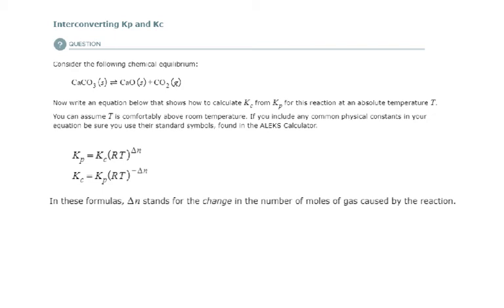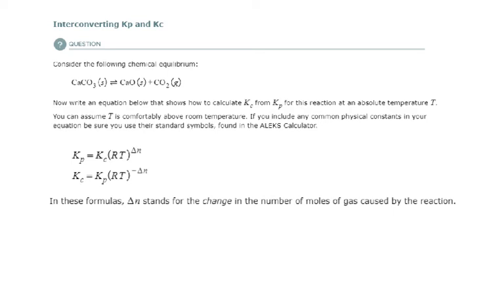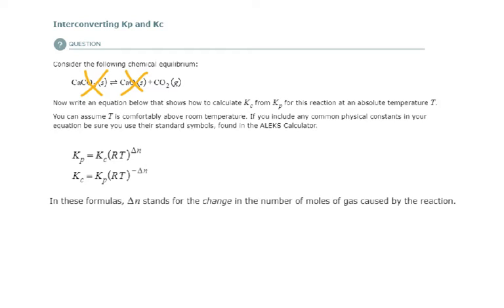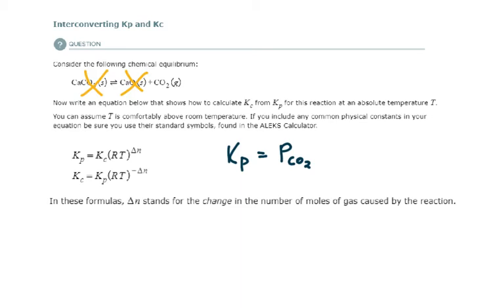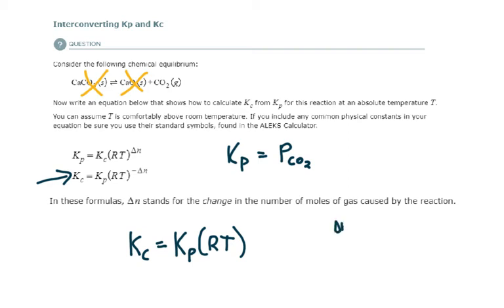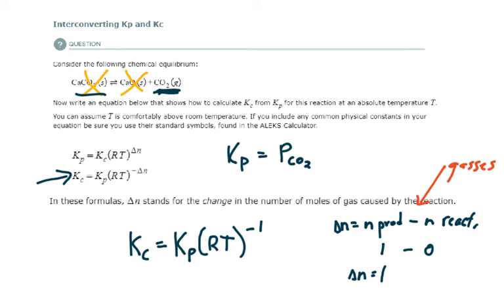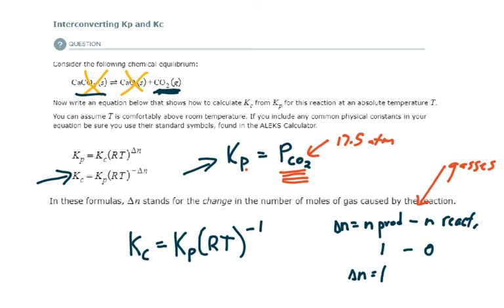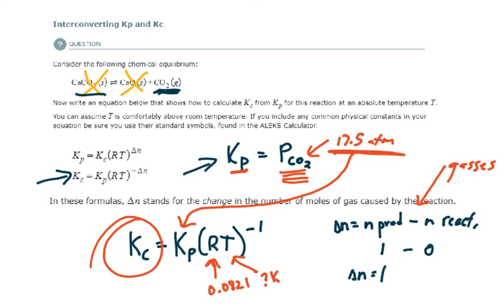ALEKS - Interconverting Kp and Kc (Example 2)